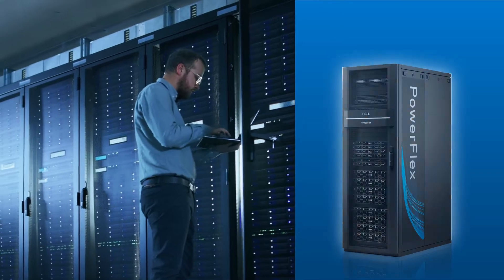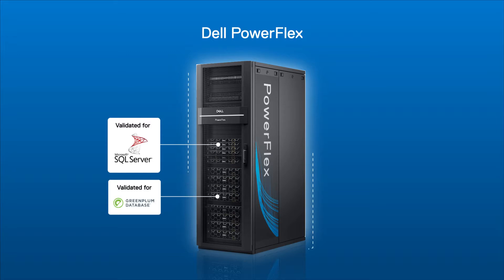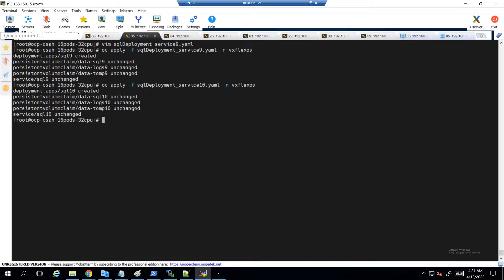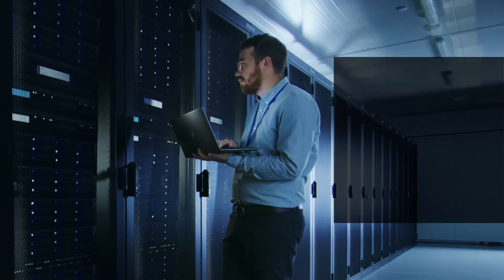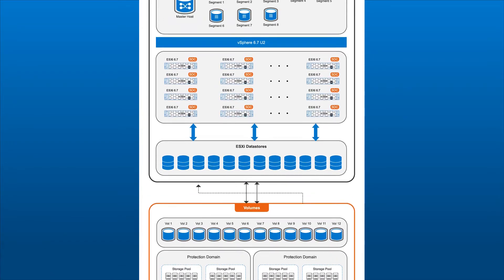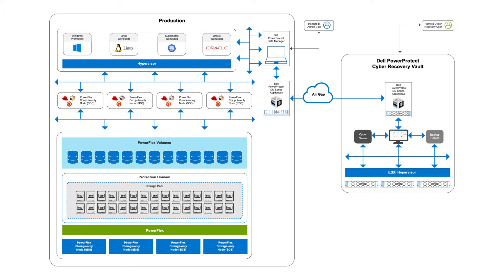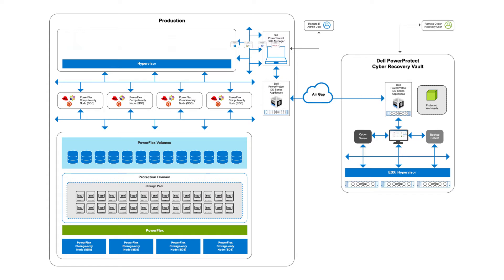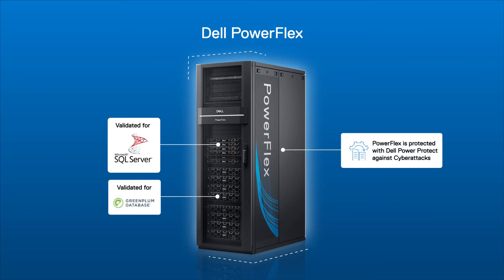Dell Technologies PowerFlex Video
Follow along as we describe how Dell PowerFlex enables organizations to harness the power of software and embrace change while achieving consistent outcomes for mission-critical workloads,